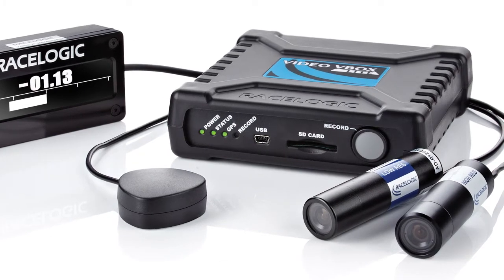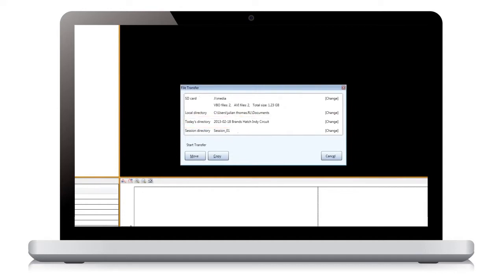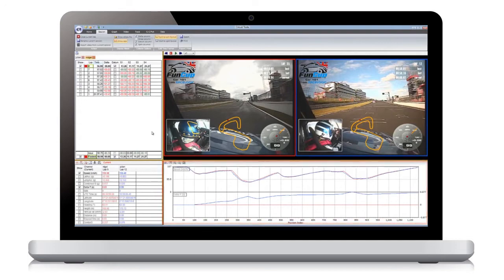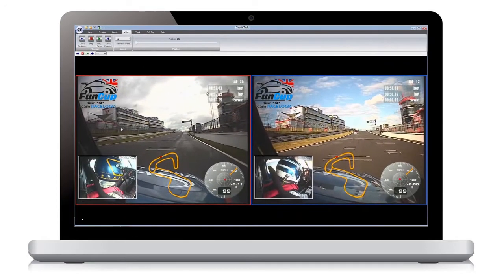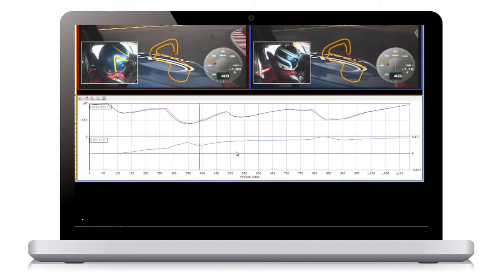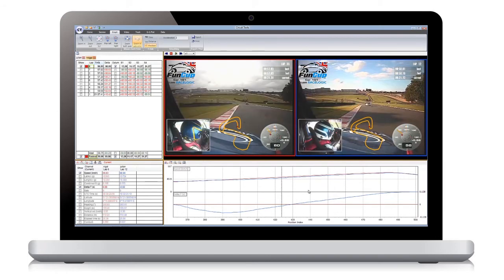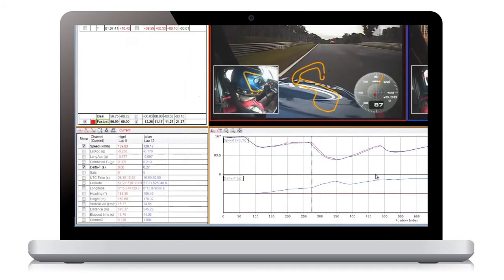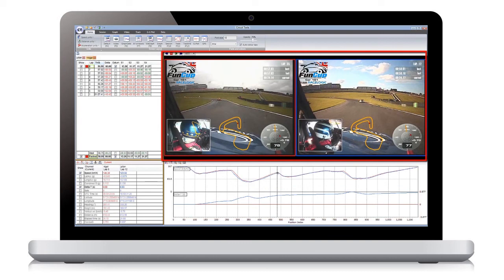Learn how to go faster on track with Circuit Tools data analysis software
Get the most out of your time on track with Circuit Tools data analysis software. Designed for race engineers and drivers, Circuit Tools combines simplicity with power allowing you to easily analyse your data to see where you are losing time on track and how to improve your lap times.